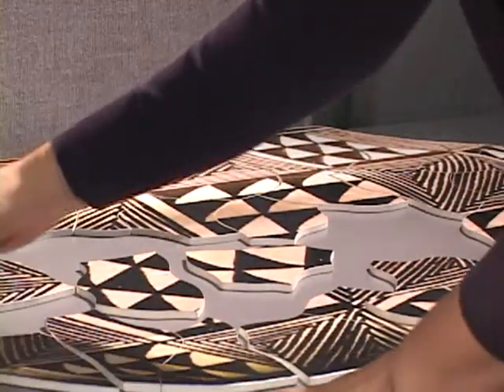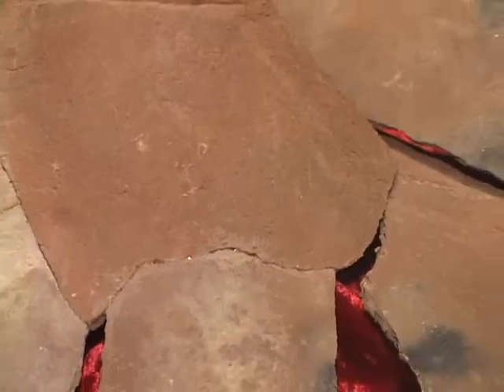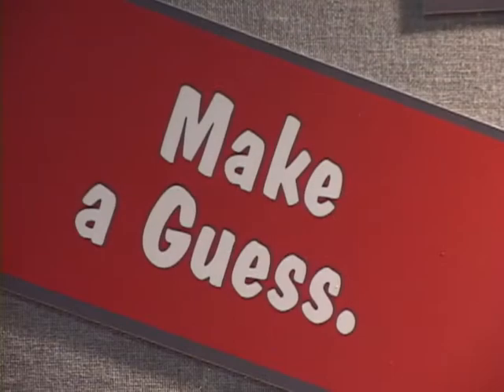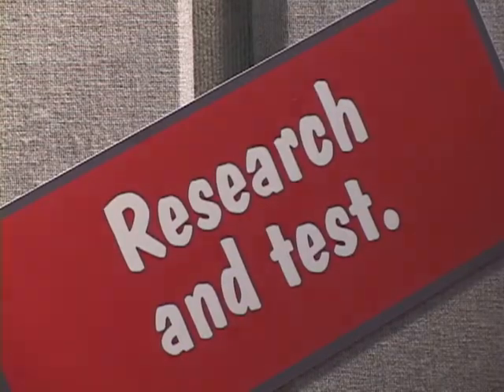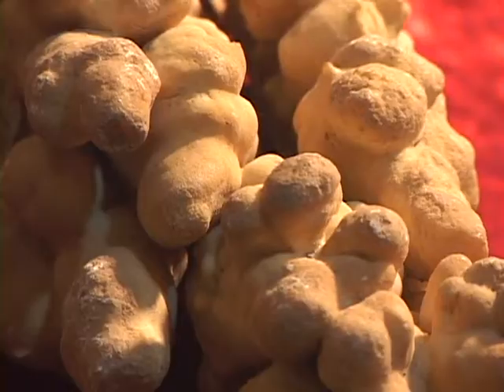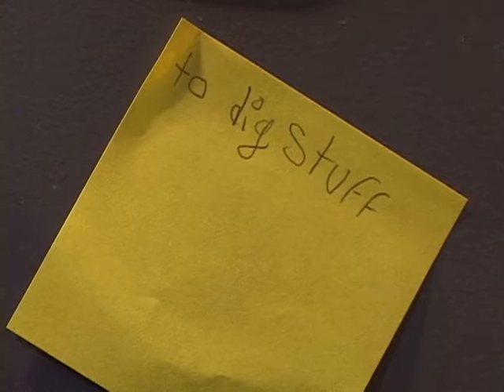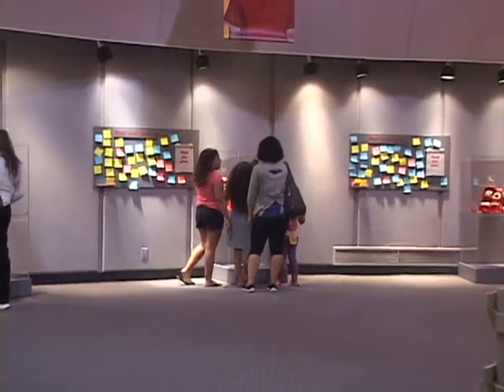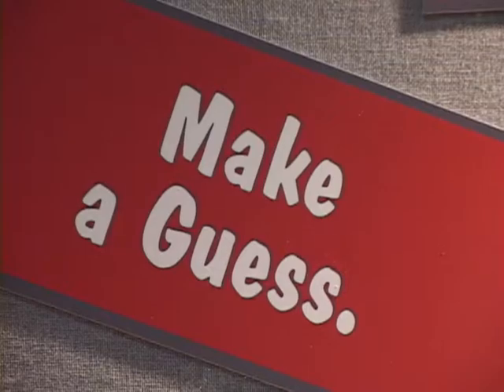Mysteries at the Museum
Visitors to the San Bernardino County Museum in Redlands, California immerse themselves in the Scientific Method at "Mysteries at the Museum", a collection of artifacts and oddities that challenges and engages the mind and the imagination.